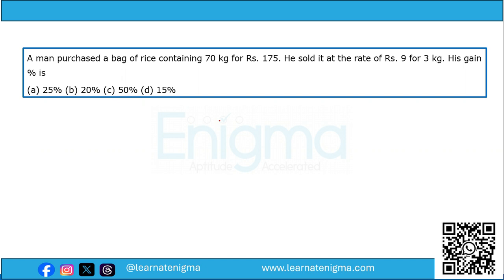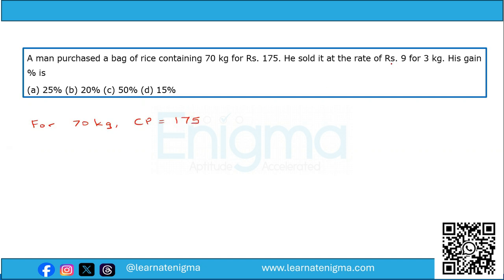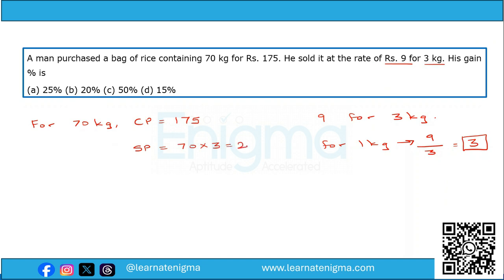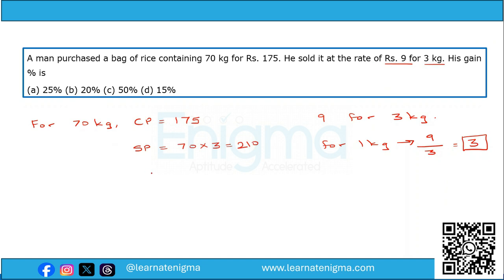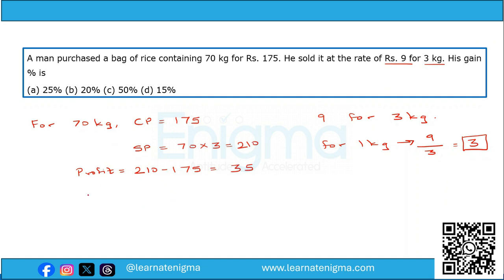Profit and Loss - Basics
A man purchased a bag of rice containing 70 kg for Rs. 175. He sold it at the rate of Rs. 9 for 3 kg. His gain % is